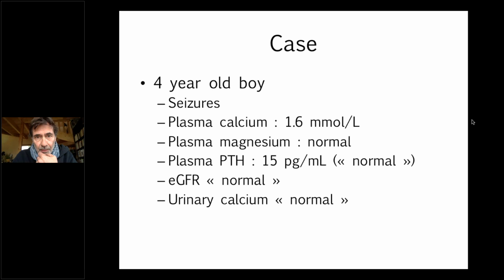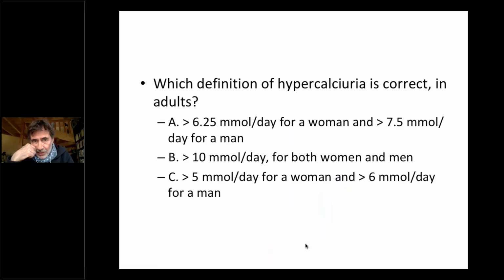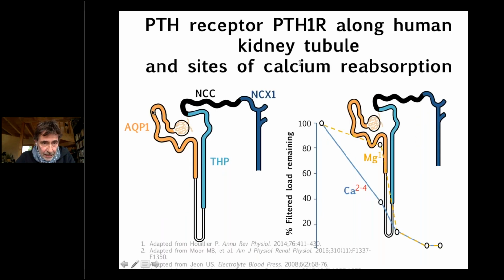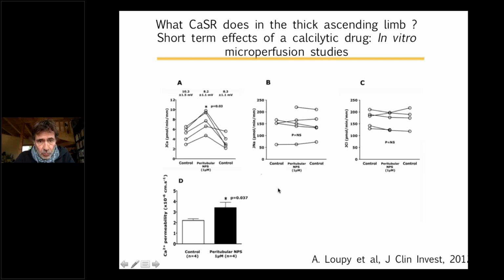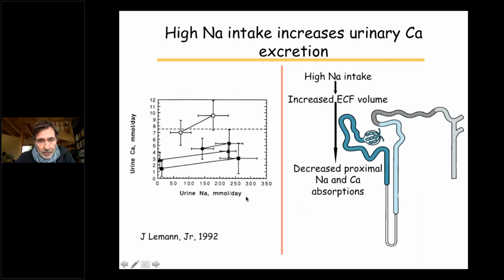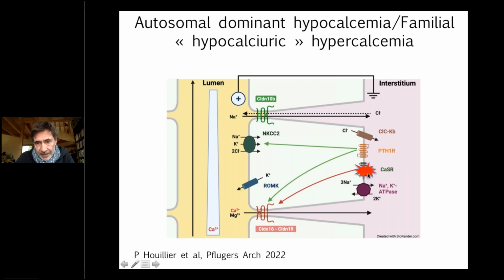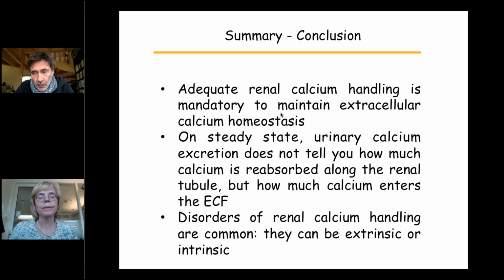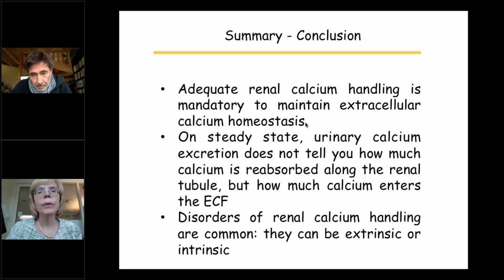Disorders of renal calcium handling - ERKNet/ERA Webinar with Pascal Houillier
ERKNet/ERA Webinar on disorders of renal calcium handling. Presented by Pascal Houillier, Professor in Nephrology with specialization in renal and metabolic disorders (France), on April 25, 2023.